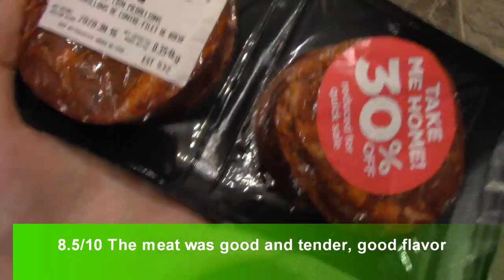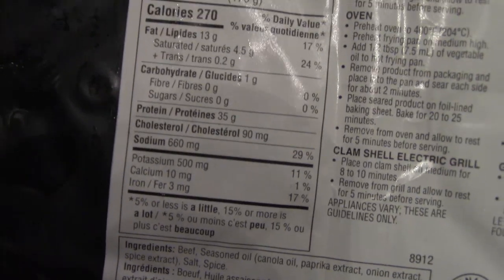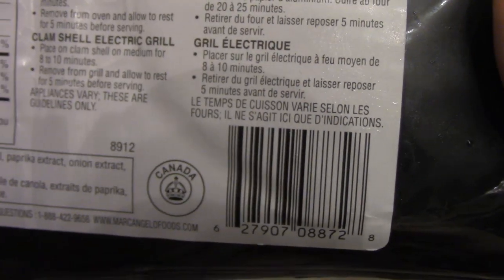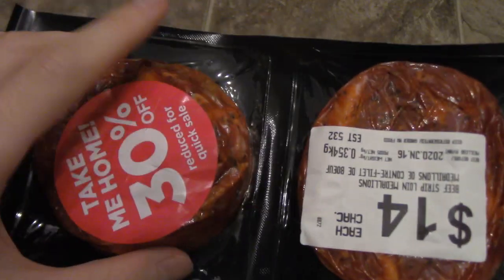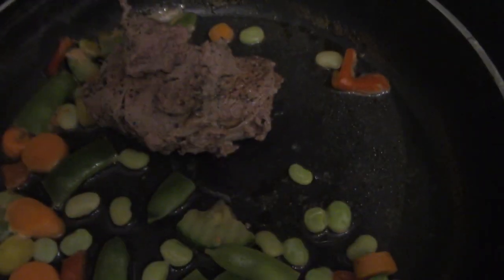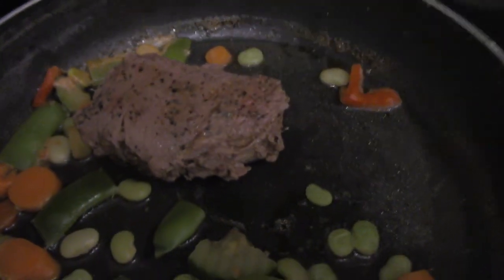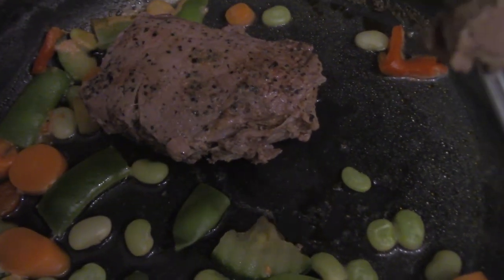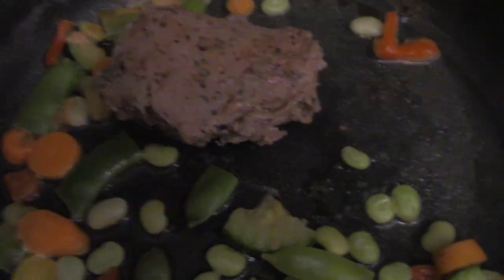Recipe With preseason meat vegetables and gnocchi